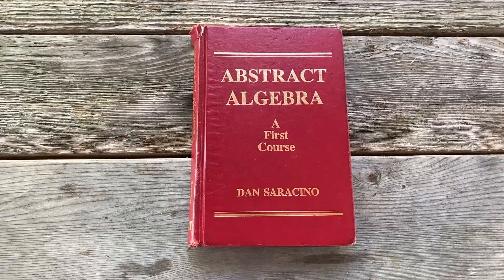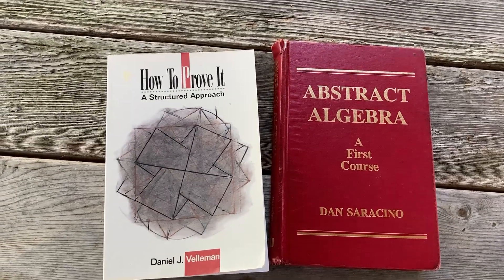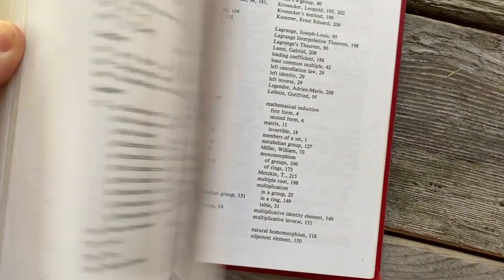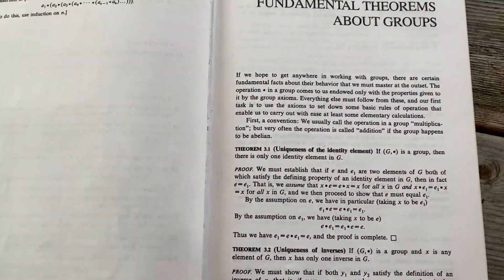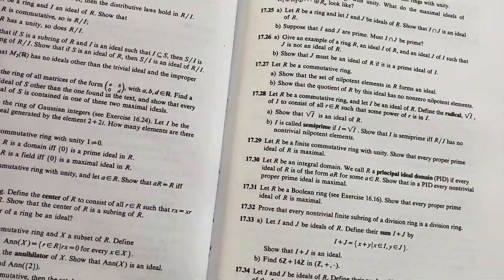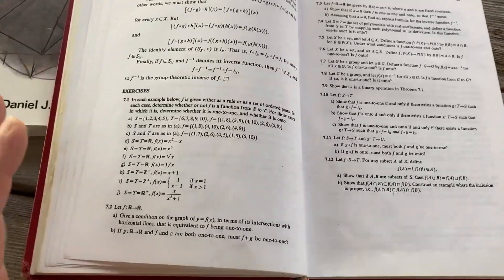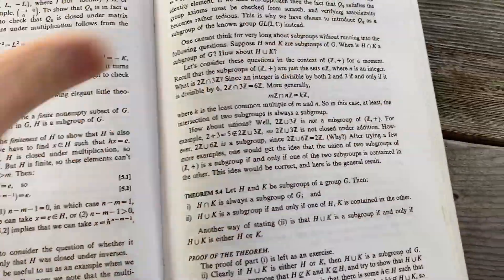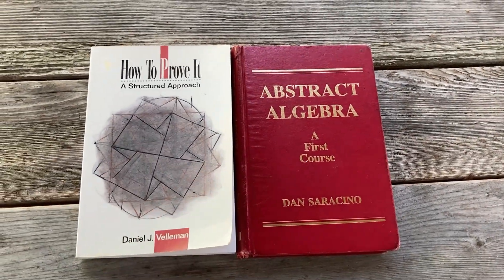Learning Abstract Algebra: The Best Book for Beginners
In this video I discuss how to learn abstract algebra and what the pre-reqs are. We take a look at the best book for beginners which is called Abstract Algebra: A First Course written by Dan Saracino.

Here is the book
Here is the proof writing book